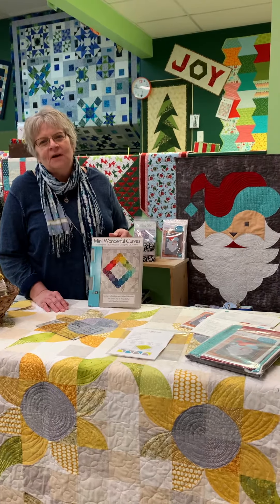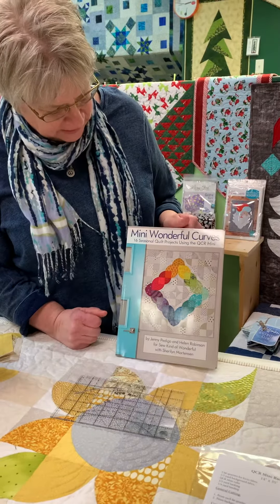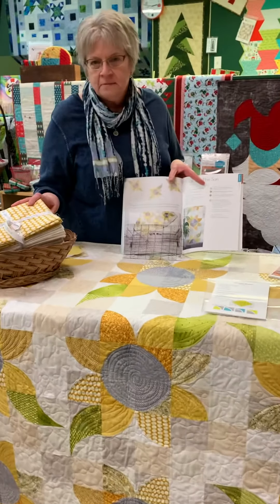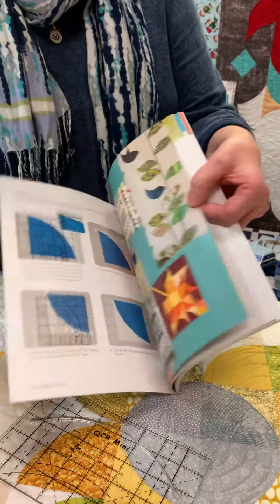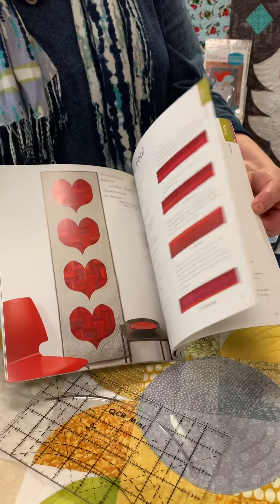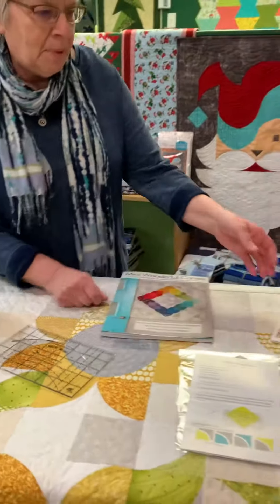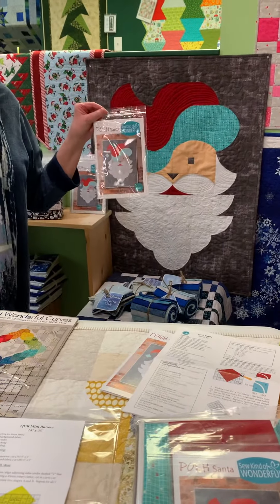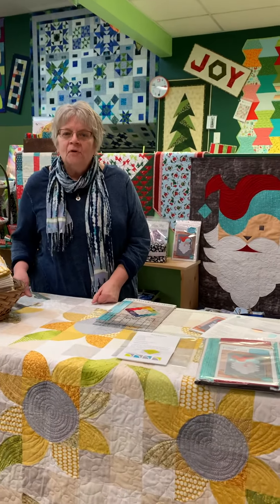Quilt Mini Wonderful Curves with the QCR mini ruler by Sew Kind of Wonderful- 16 seasonal projects!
The Mini Wonderful Curves Book ($22.95) contains 16 seasonal quilt projects- table runners, wall hangings, or lap quilts. It would be very easy to adapt any of these to bed sized projects by adding more blocks and then borders. We have kits to match the Soak up the Sun quilt( $89.75) on page 44,  the Bird Song wall hanging ($28.75) on page 26, and Giving Tree ($28.50) on page 89.

All of the patterns in the book use the QCR Mini Ruler ($19.00) which comes separately. The ruler includes a pattern for a 14" x 35" table runner to help you learn how to use the ruler.

The ruler can also be used to make the Posh Santa wall hanging. Our kit ($42.75) includes the pattern and all the fabrics for the quilt top and binding. Pattern by itself is $12.00.

We are available Monday - Friday, 10am to 5pm and Saturday 10am to 4pm, Central time zone. Or stop in our store at 205 North Clark in Forest City, Iowa, and we'd be happy to help you!
Happy Quilting!